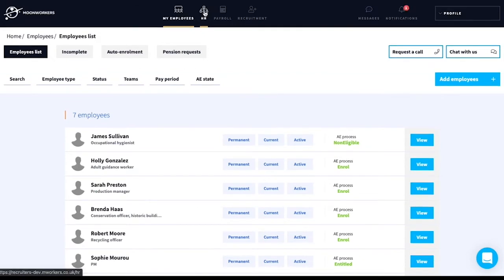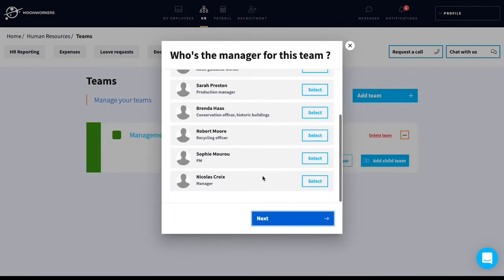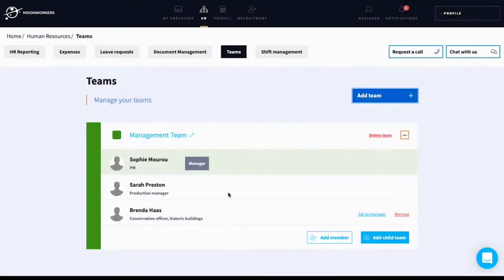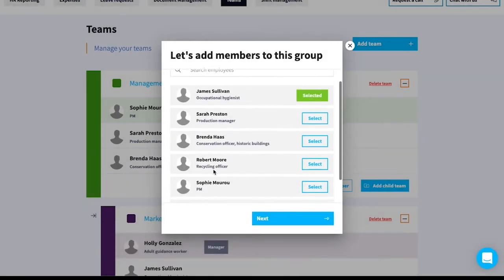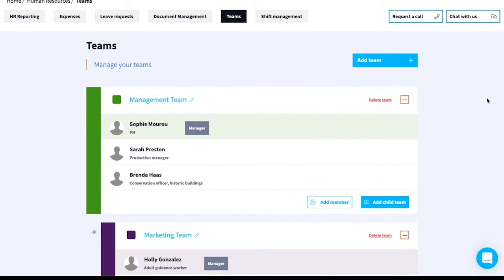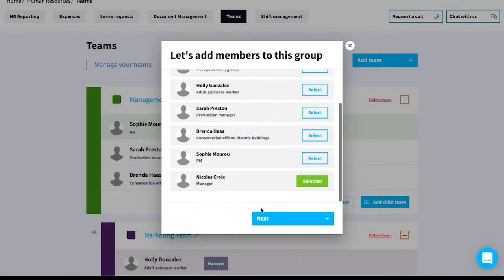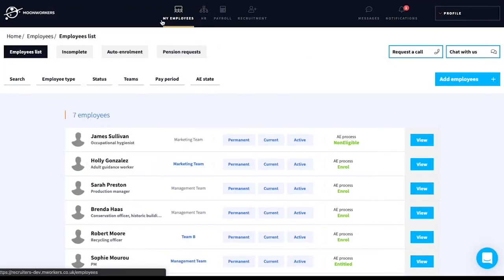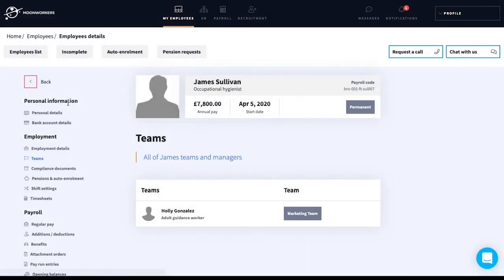Tutorial - Create an organisation chart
This video covers how to create an organisation chart by adding teams to your organisation.